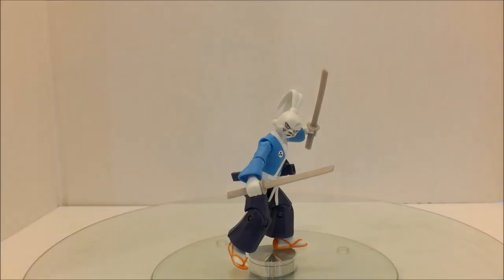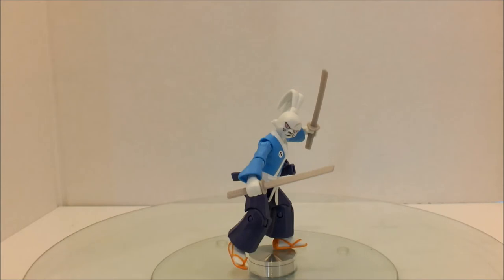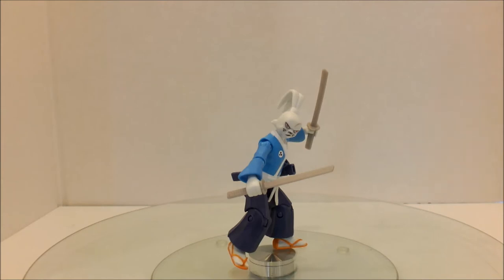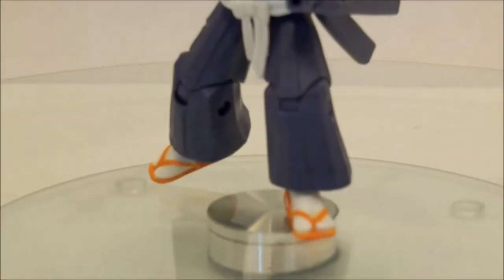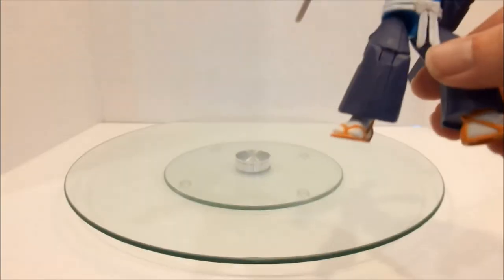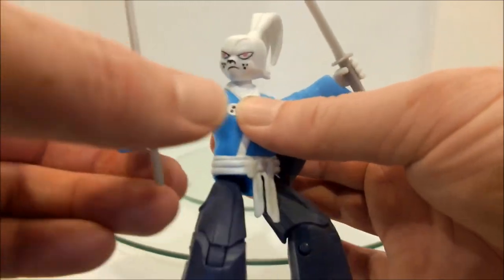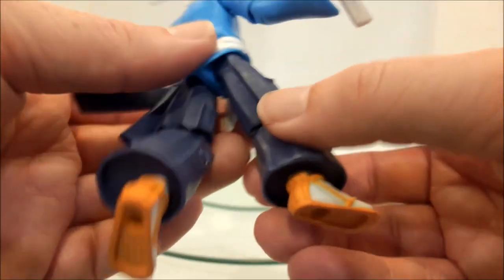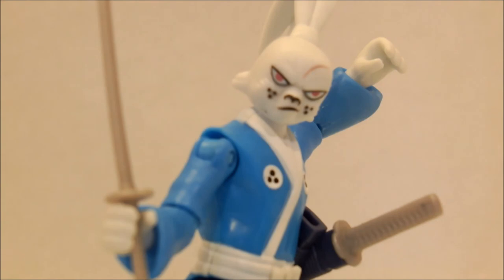From The Collection Friday #68 TMNT Usagi Yojimbo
This week we look at Usagi Yojimbo from Teenage Mutant Ninja Turtles

Socials;